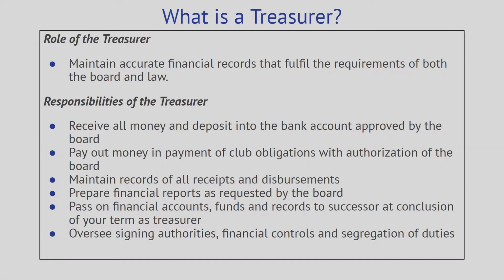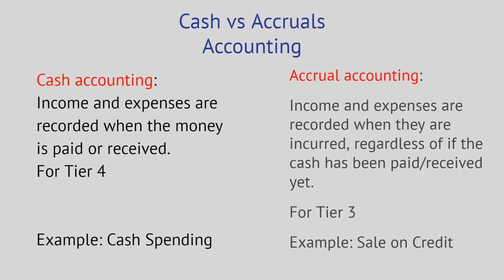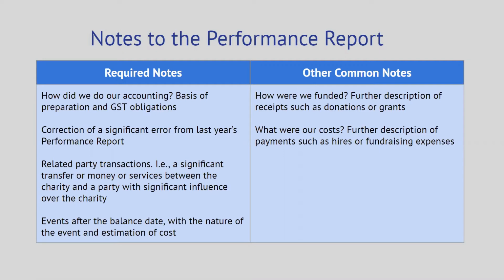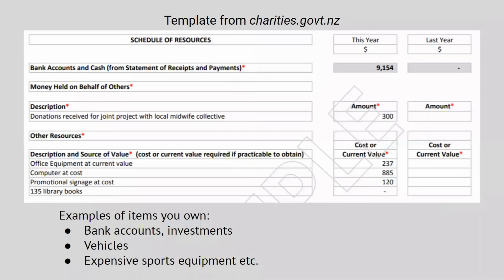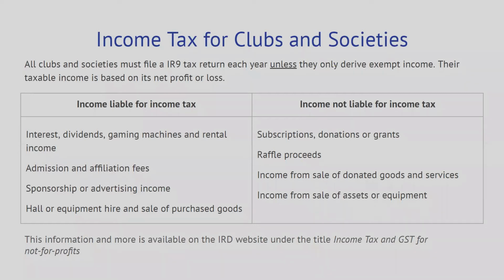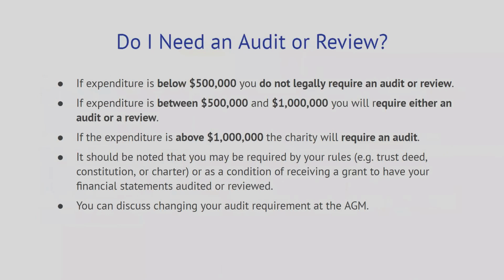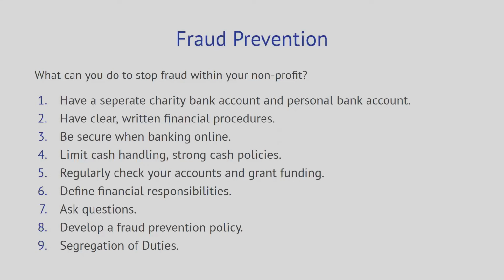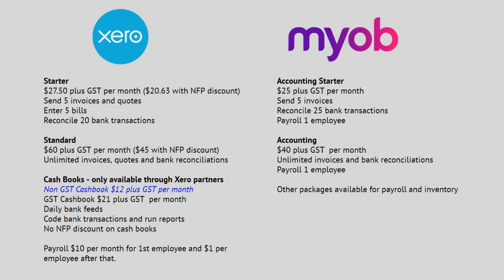Introduction to Being a Treasurer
Presentation delivered in September 2020 covering the basics of being a treasurer for a tier 4 New Zealand Charity